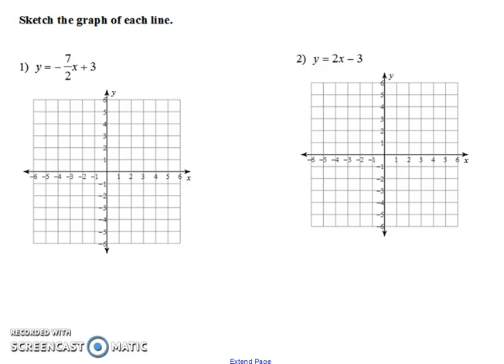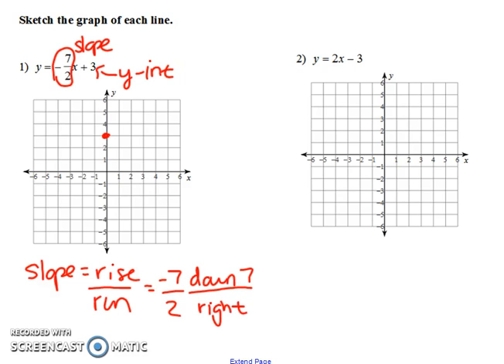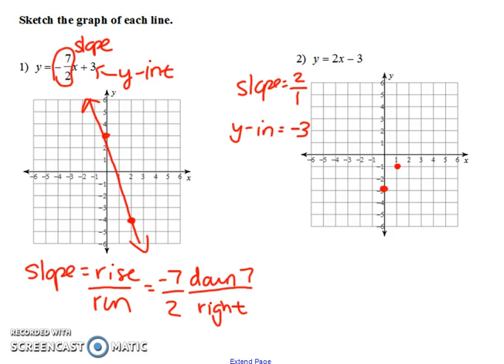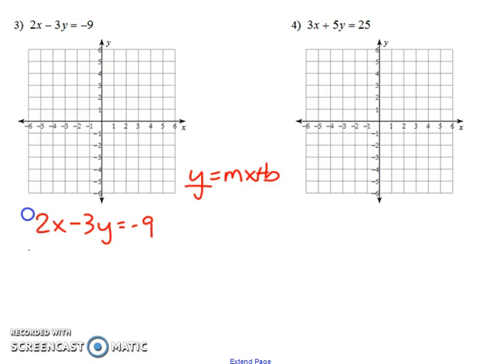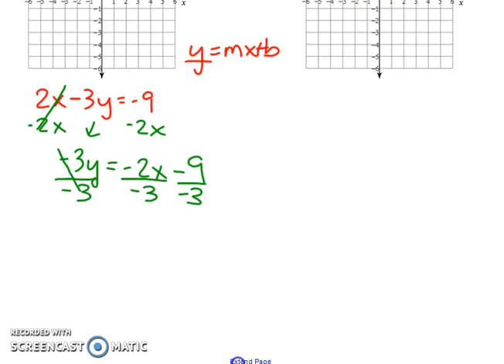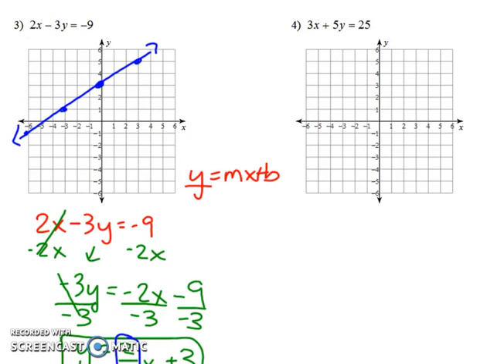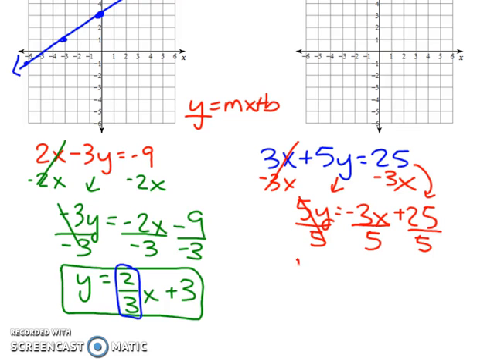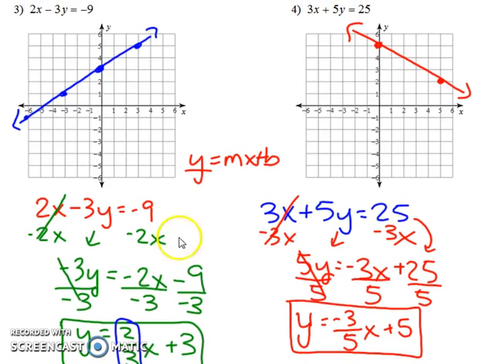Graphing a Line Review